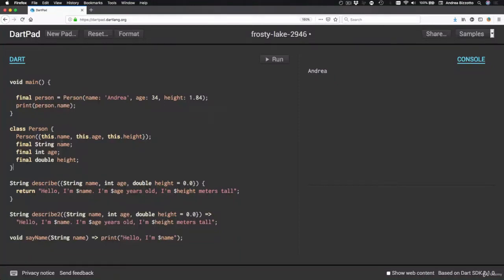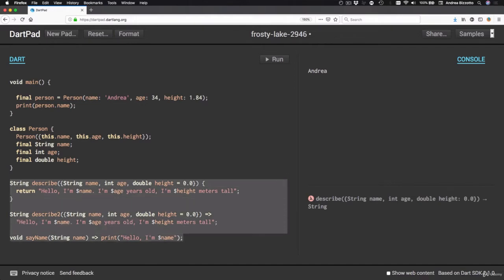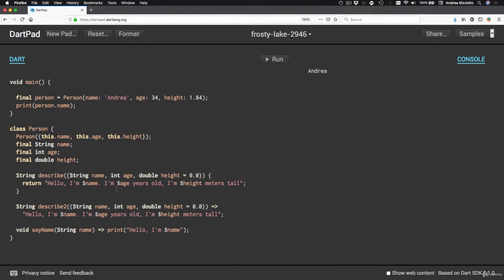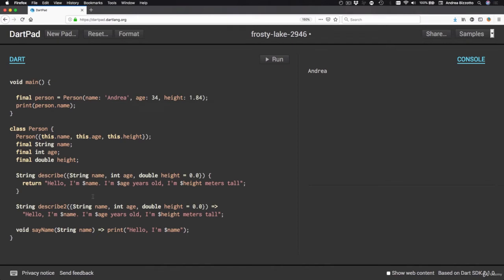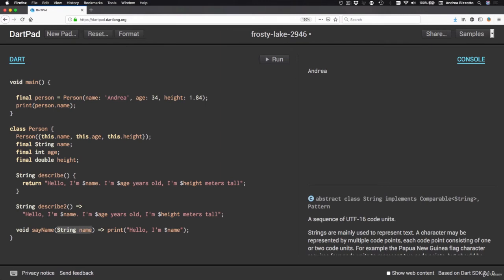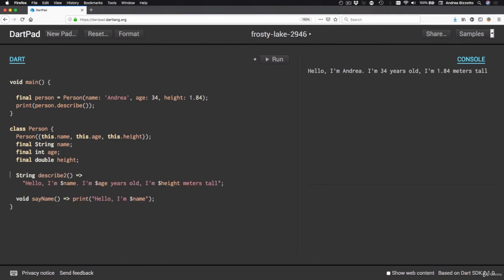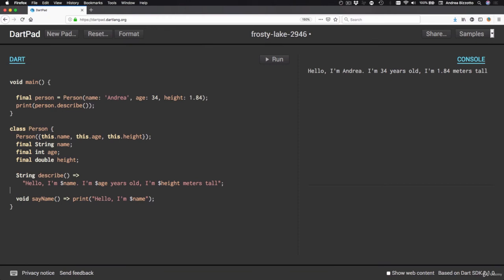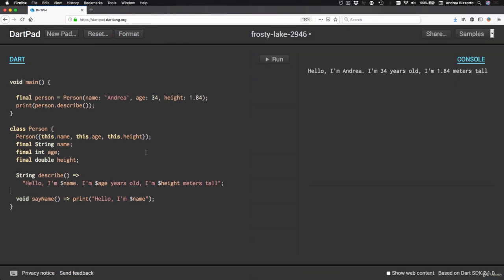021 Instance methods